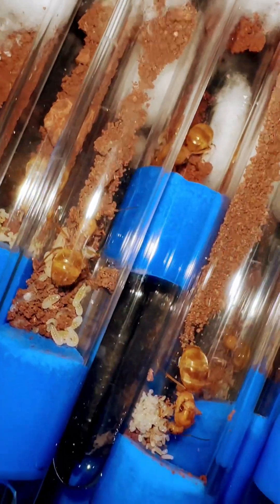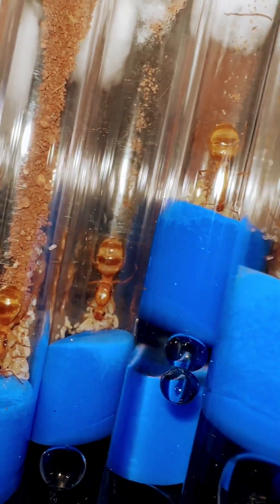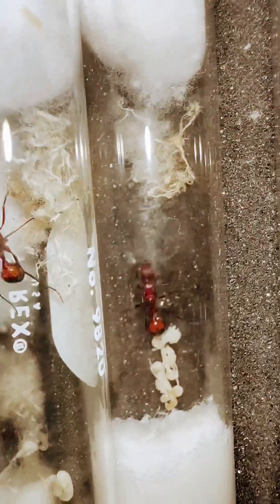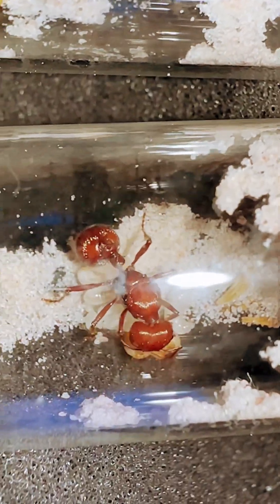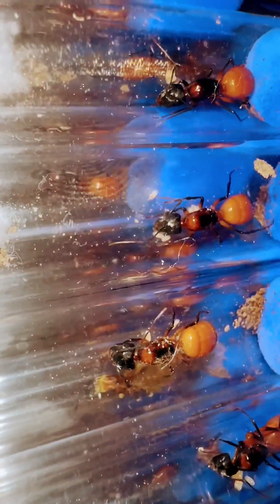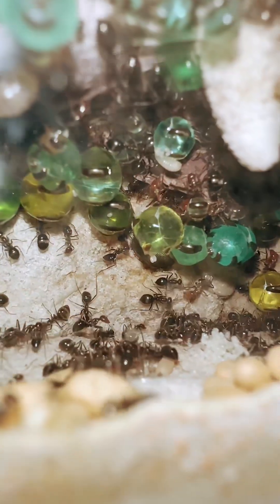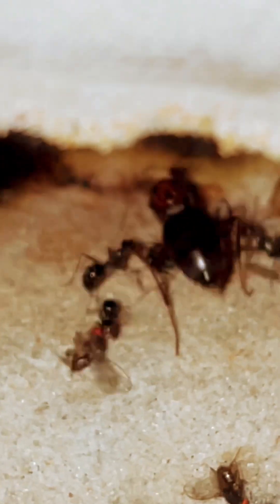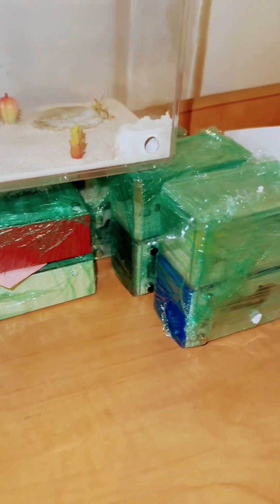Check out the website and the exciting world of antkeeping